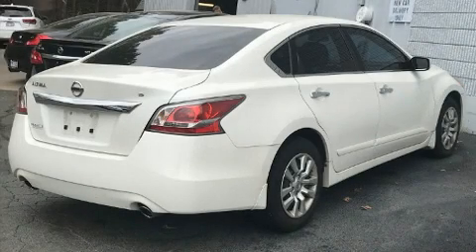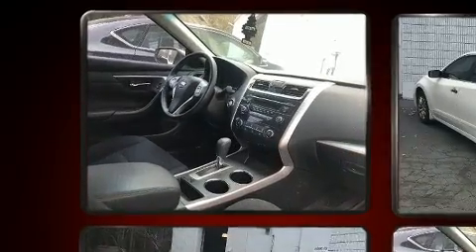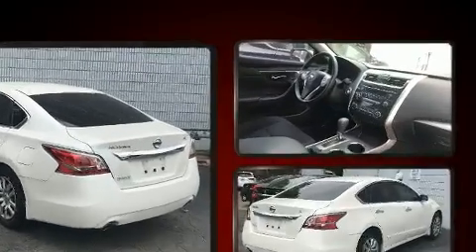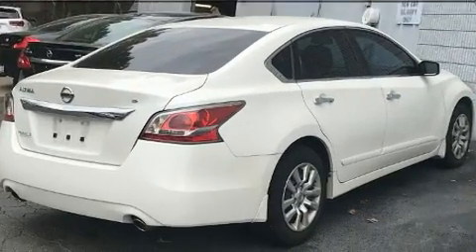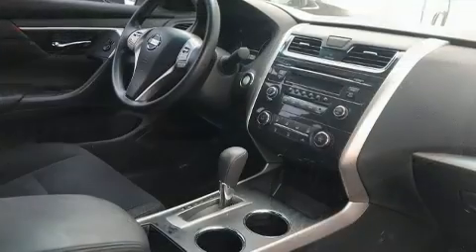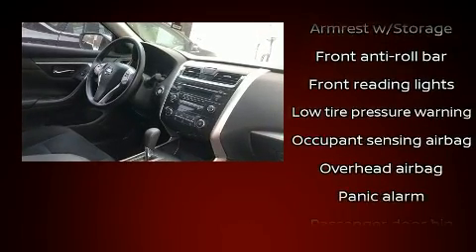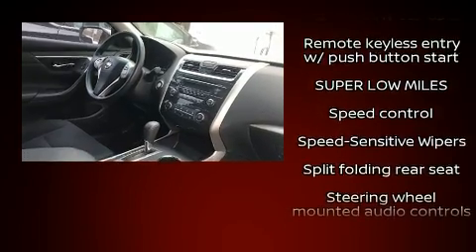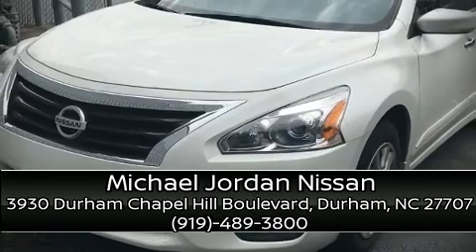2015 Nissan Altima 2.5 S in Durham, NC 27707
3930 Durham Chapel Hill Boulevard

The 2015 Nissan Altima. With just over 40,000 miles on the odometer, this 4 door sedan prioritizes comfort, safety and convenience. Smooth gearshifts are achieved thanks to the 2.5 liter 4 cylinder engine, providing a spirited, yet composed ride and drive. Nissan prioritized practicality, efficiency, and style by including: a tachometer, an outside temperature display, front bucket seats, power windows, remote keyless entry, cruise control, and more. You and your passengers will enjoy the stereo system, which includes a CD player with MP3 capability, steering wheel mounted audio controls, and 6 speakers, providing excellent sound throughout the cabin. Nissan also prioritized safety and security by including: dual front impact airbags with occupant sensing airbag, front side impact airbags, traction control, brake assist, ignition disabling, and 4 wheel disc brakes with ABS. Various mechanical systems are monitored by electronic stability control, keeping you on your intended path. This vehicle has achieved Certified Pre-Owned status, by passing Nissan's comprehensive certification process, including a comprehensive 156 point inspection! You will have a pleasant shopping experience that is fun, informative, and never high pressured. Stop by our dealership or give us a call for more information.